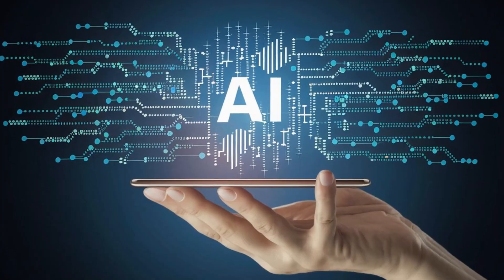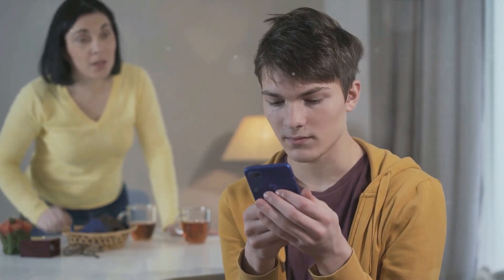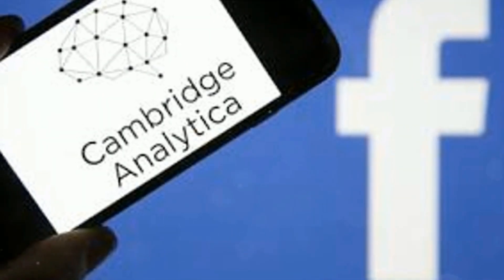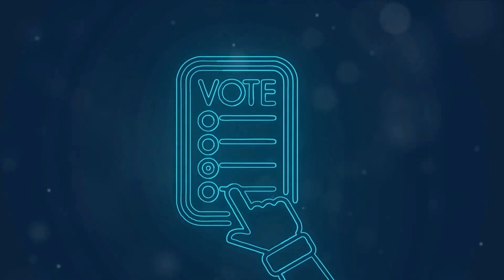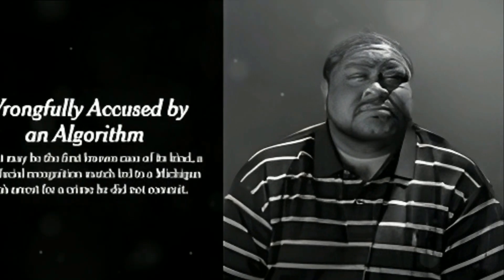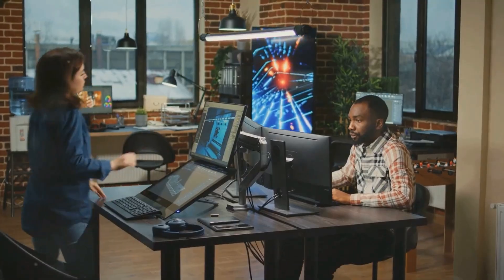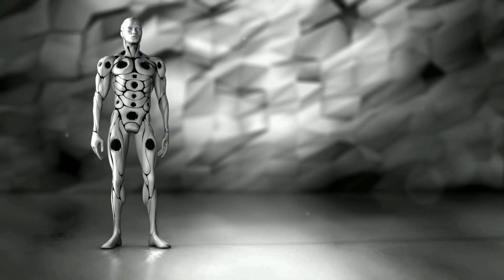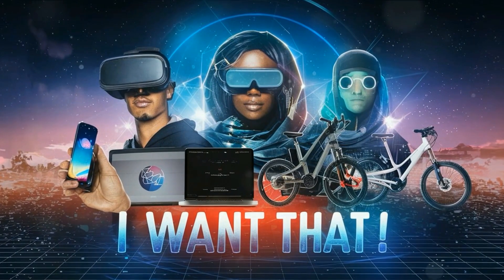The Dark Side of AI: Unmasking Smartphone Secrets!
In the palm of our hands, nestled within our smartphones, lies a power so profound, it shapes our thoughts, controls our actions, and predicts our every move. This power is Artificial Intelligence, or AI, a tool that has revolutionized our world. But as we navigate through our digital lives, how much do we truly understand about the AI operating silently in the background?"

Join us as we uncover the truth behind the algorithms that know us better than we know ourselves, explore the ethical dilemmas they present, and question what the future holds in a world where our most intimate device knows our deepest secrets.

?sub_confirmation=1